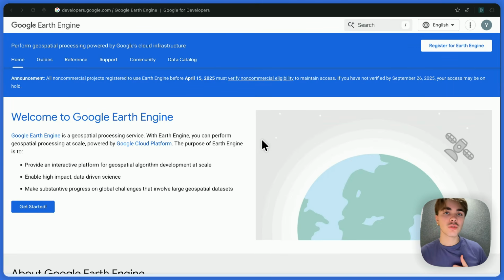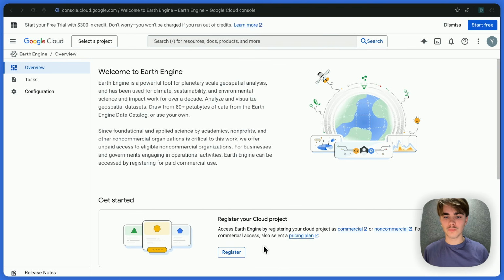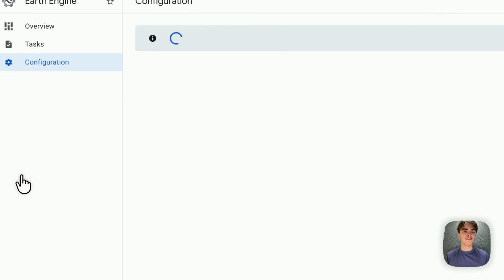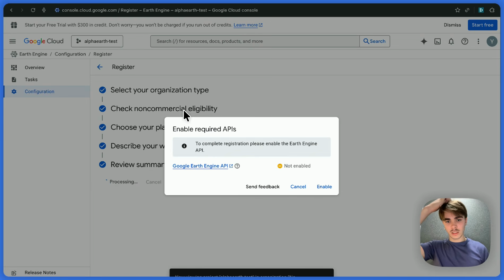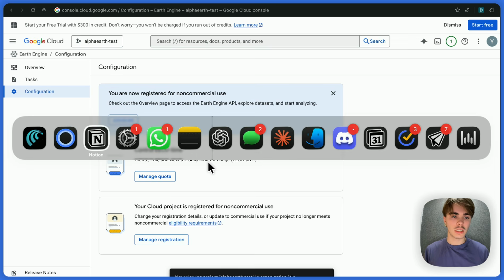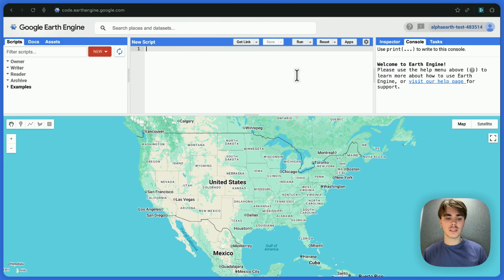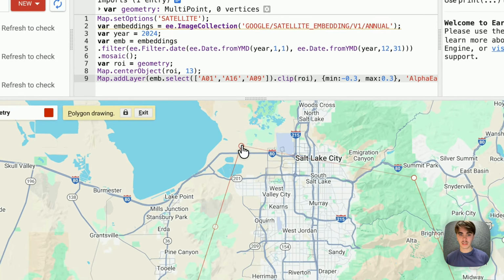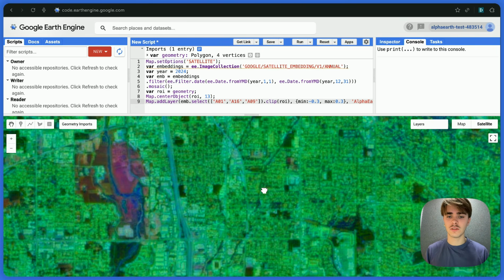How to Access AlphaEarth: Google's New Geospatial AI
I show you how to access AlphaEarth AI, Google DeepMind's foundation model for planetary-scale geospatial analysis.
Basically how to configure your Google Cloud project, enable the Earth Engine API, and load the 64-D embedding dataset to visualize global data in real-time.

TIMESTAMPS:
00:00 - Introduction
00:15 - GEE Registration
00:35 - Cloud Project Setup
01:25 - Enabling the API
02:10 - GEE Code Editor
02:25 - Running the AlphaEarth Script